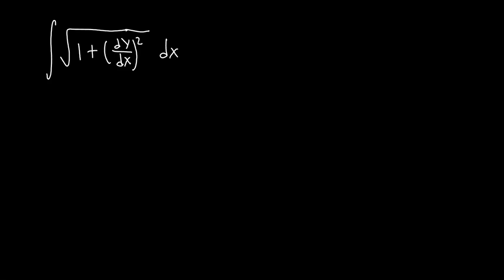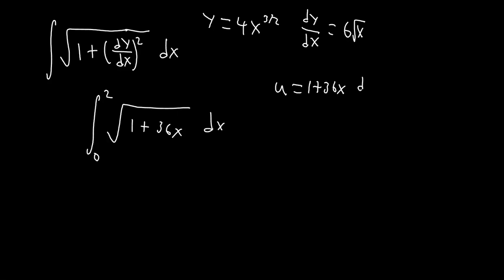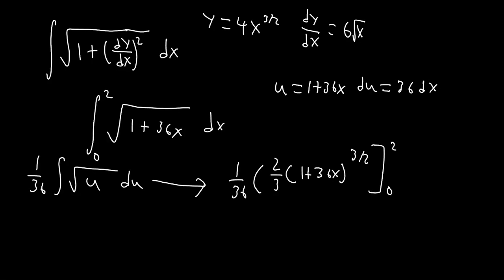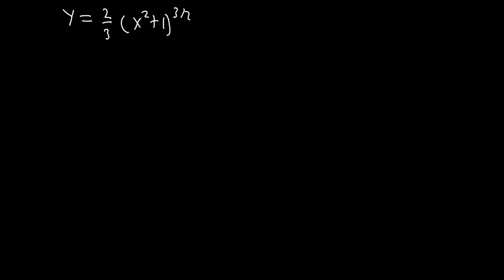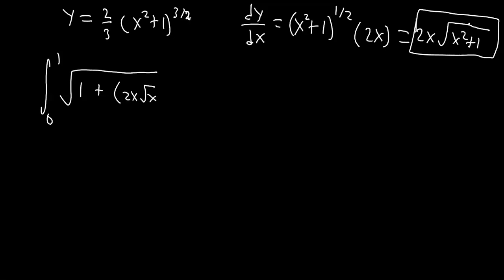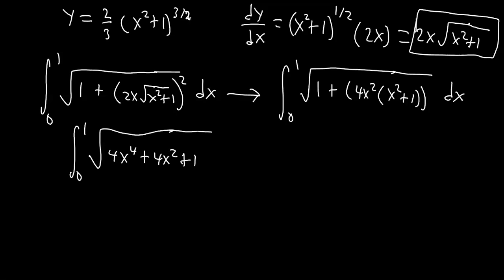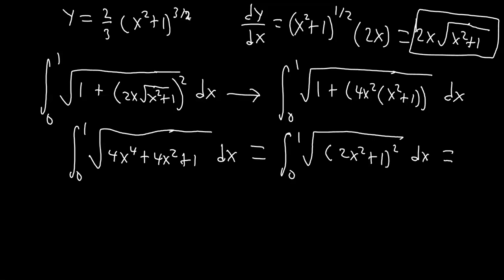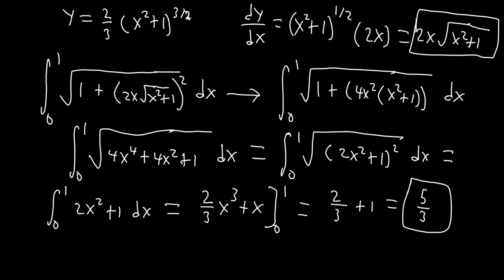Arc Length of a Function